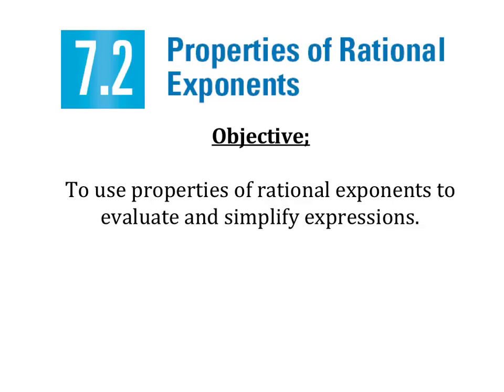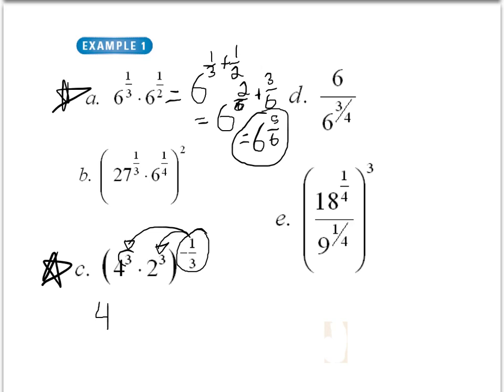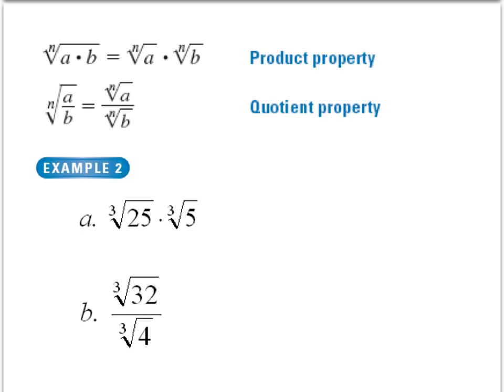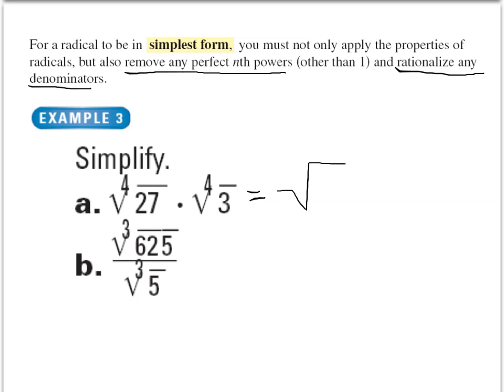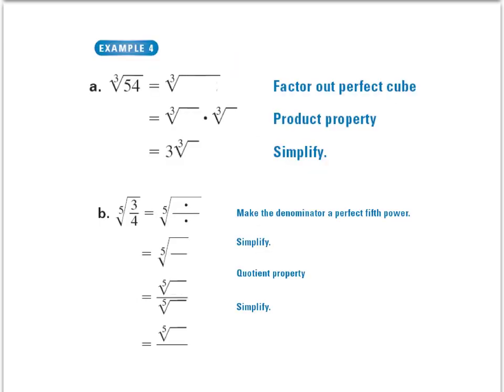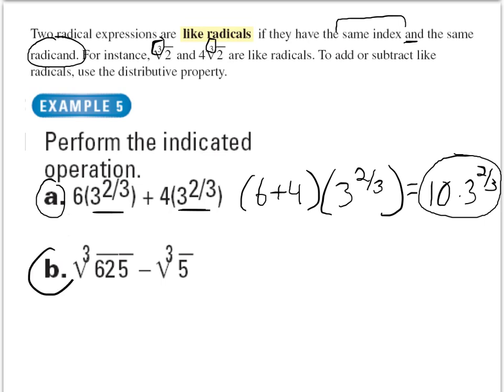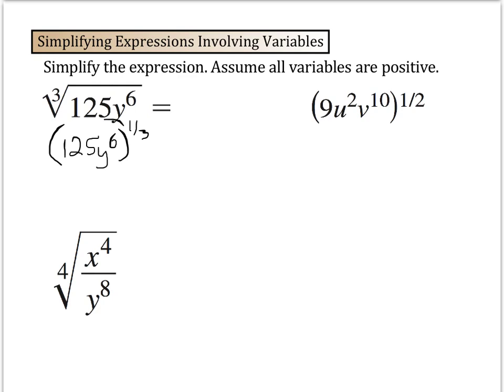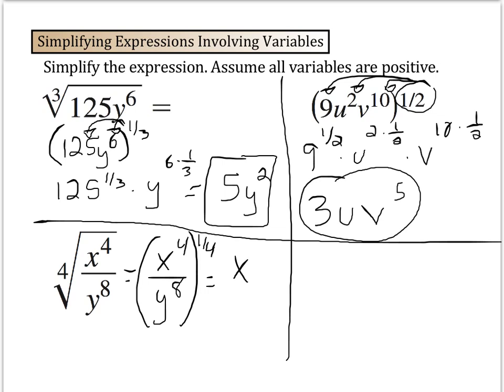7.2 - Properties of Rational Exponents